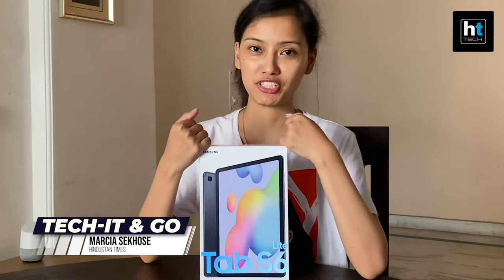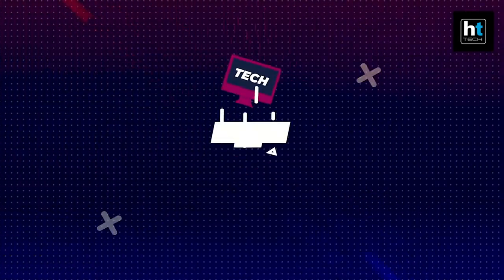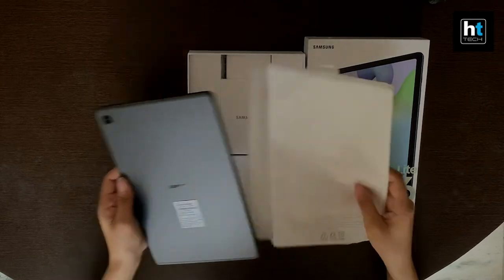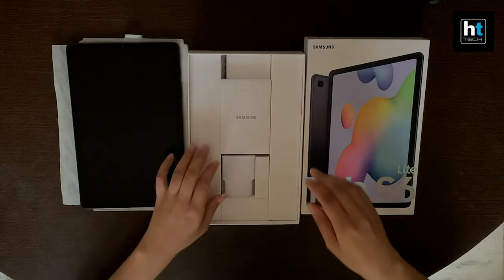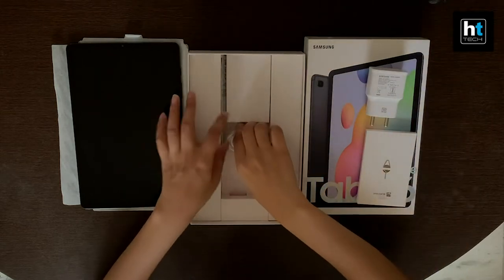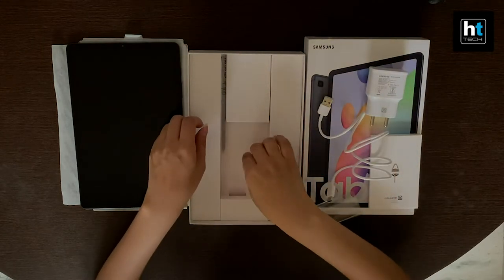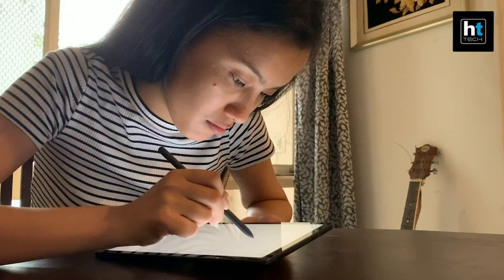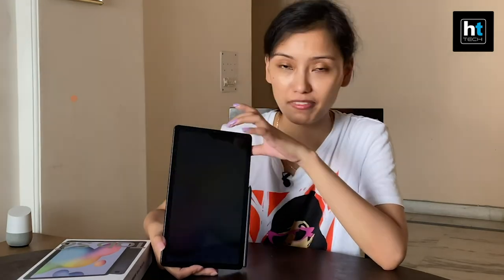Samsung Galaxy Tab S6 Lite 26.31 cm (10.4 inch) Buy Now To Click Discription Box.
Samsung Galaxy Tab S6 Lite 26.31 cm (10.4 inch), S-Pen in Box, Slim and Light, Dolby Atmos Sound, 4 GB RAM, 64 GB ROM, Wi-Fi+LTE, Angora Blue

1. samsung galaxy tab s6 lite
2. samsung galaxy tab
3. samsung galaxy tab s6 lite review
4. samsung tab
5. samsung tablet
6. best Amazon products
7. Samsung Galaxy Tab S6 Lite 26.31 cm (10.4 inch)